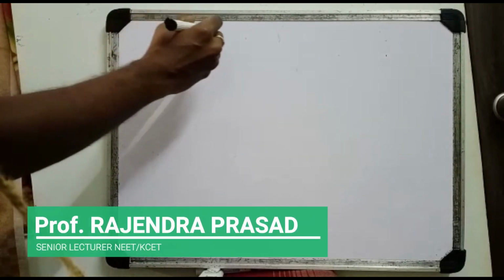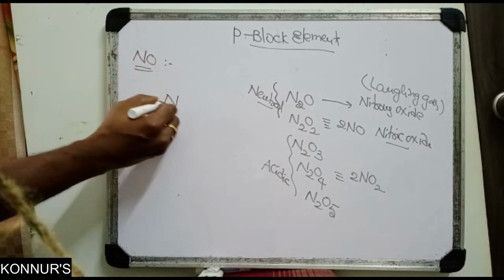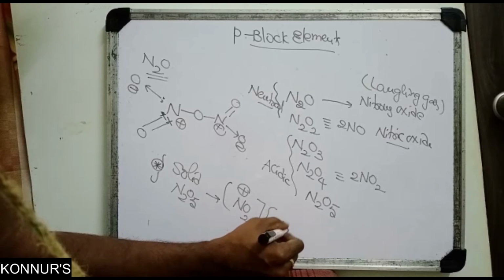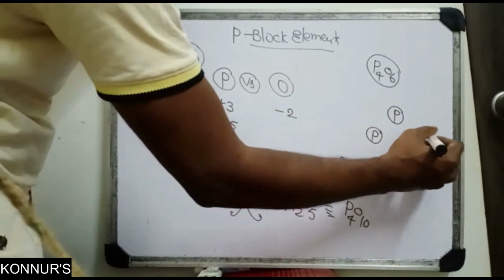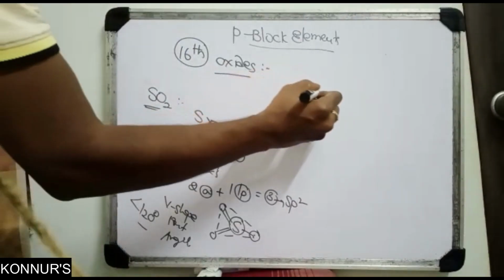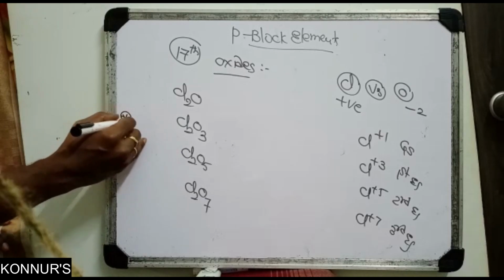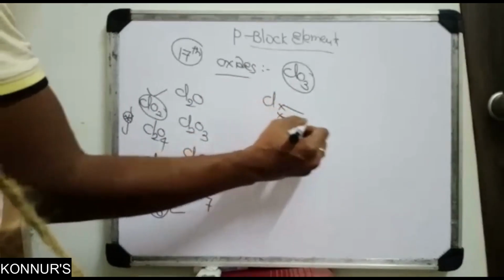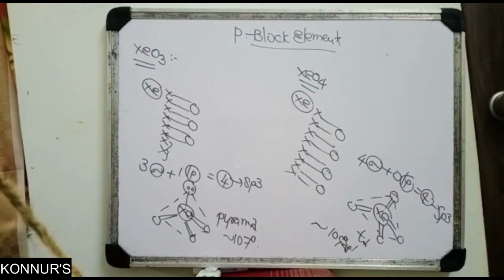Konnur's Crash Course | Chemistry | P block elements | Oxides